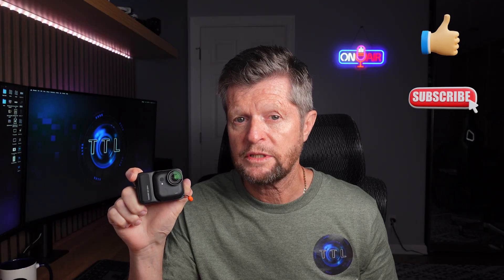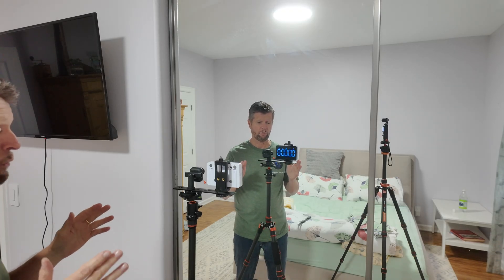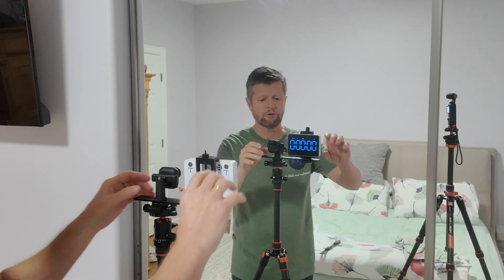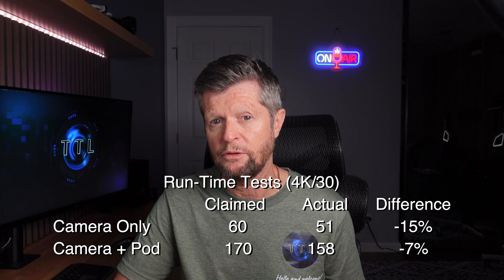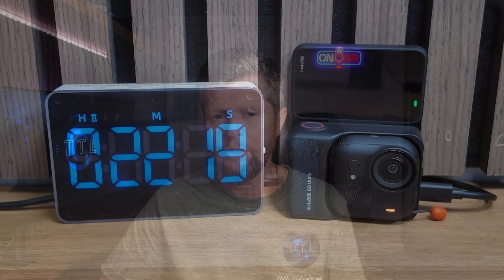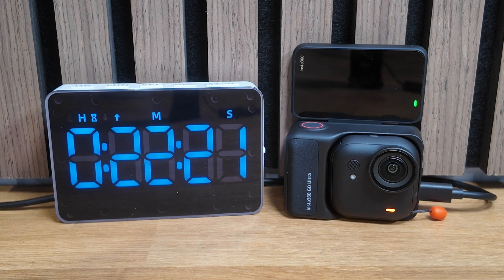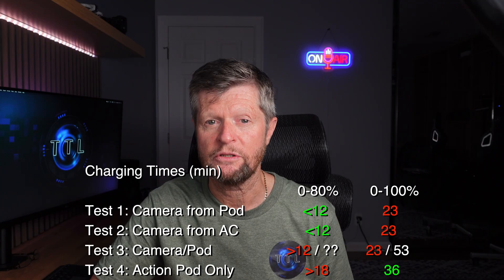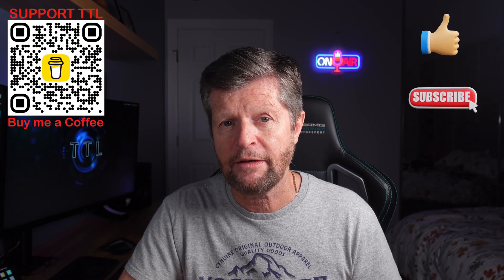Insta360 Go Ultra Battery Life and Charging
An in-depth view of battery life and charging for the new Insta360 GO Ultra. Includes performance testing under different conditions and comparison to published specifications, as well as comparisons to its predecessor, the InstaGO 3S.
Check out the channel for additional videos focused on DJI, Insta360 and other cameras and accessories.

Chapters:

00:00 - 01:15  Introduction
01:15 - 02:20  Battery/Power Concept
02:20 - 03:45  Battery Performance Claims
03:45 - 07:35  Run-Time Tests
07:35 - 11:25  Charging Tests
11:25 - 12:50  The Quick-Charge Challenge
12:50 - 13:50  Final Thoughts

Insta360 GO Ultra

Sony ZV-E10
DJI Mic 2 (Transmitter Only)